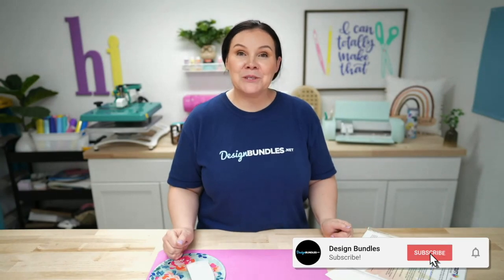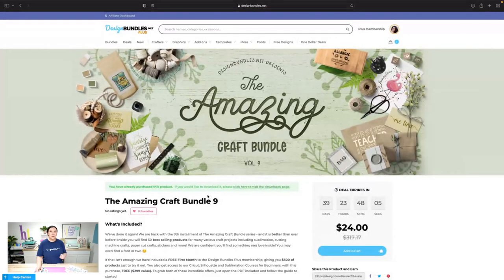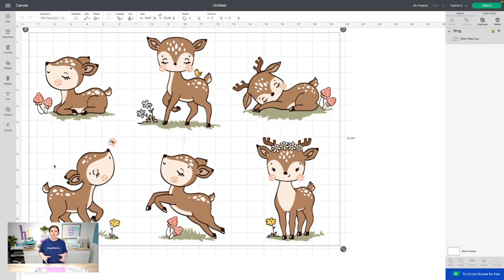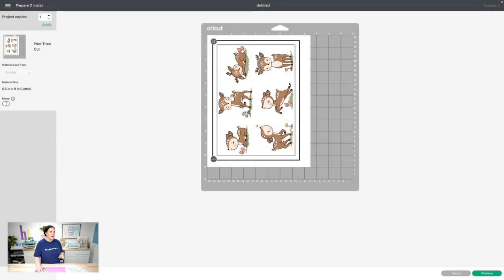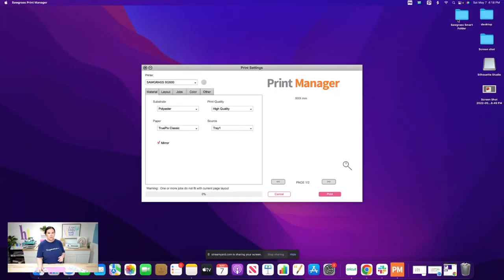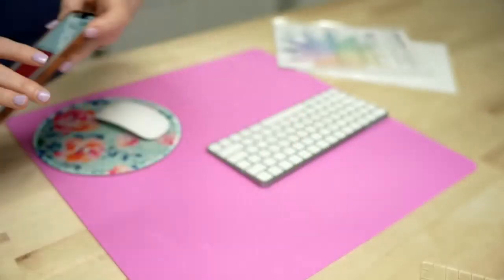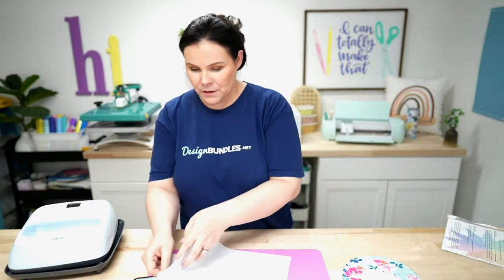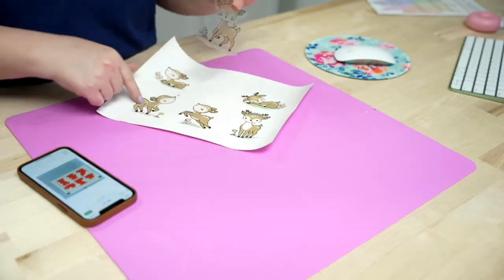😱 How to Sublimate Stickers with UV Laminate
In this video @CrystalAnn will show how to sublimate stickers with UV laminate!

✅ Sawgrass SG500
✅ Cricut Explore 3
✅ Blue mat
✅ Cricut pad

00:00 - Intro
03:00 - Design used
04:01 - Editing the Design in Cricut Design Space
07:40 - Printing the Design
09:23 - Applying the Design to the UV sticker sheets
11:05 - Pressing the Design with Cricut Heat Press
13:43 - Cutting the stickers
17:36 - Final Design
18:22 - Applying the sticker to a mug
19:16 - Roundup